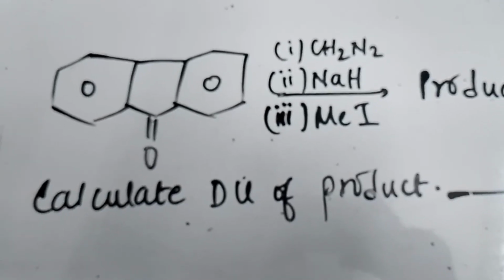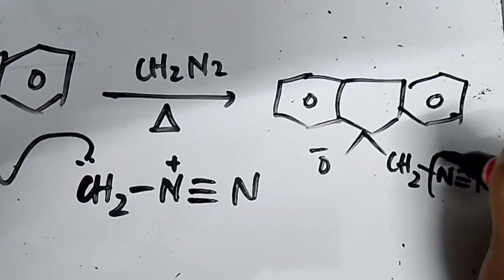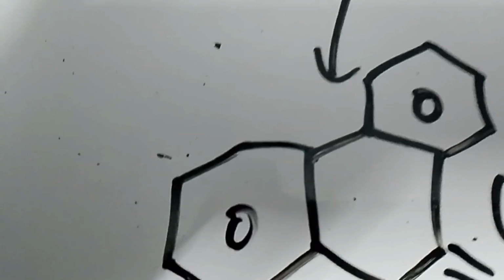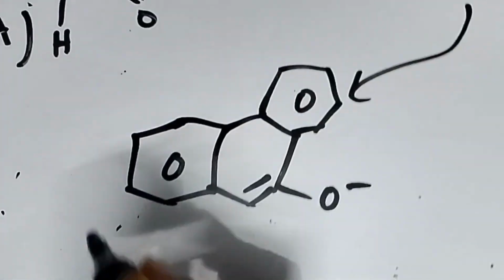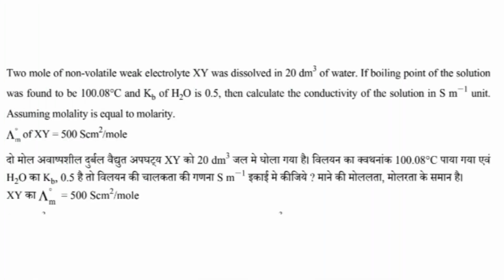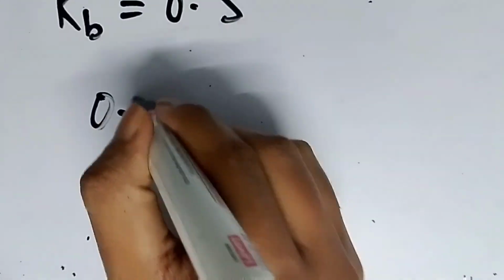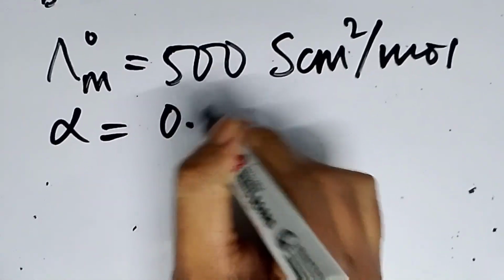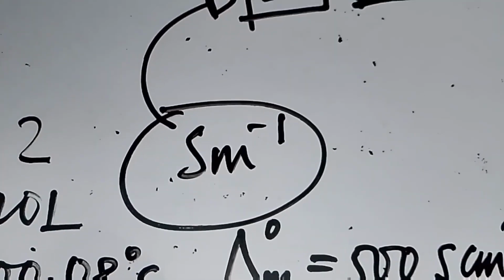JEE ADVANCED 2026 EXPECTED QUESTION SERIES #02| WOLFF REARRANGEMENT| CONDUCTIVITY QS FROM ALLEN AIOT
Jee advanced
Jee mains
chemistry
organic chemistry
inorganic chemistry
physical chemistry
Jee advanced question practice
IIT
Alcohol phenol ether
Aldehyde Ketone carboxylic acids
Amines
Physical chemistry
Electrochemistry
Solutions
JEE advanced 2026 expected qs
JEE adv chemistry
Allen AIOT